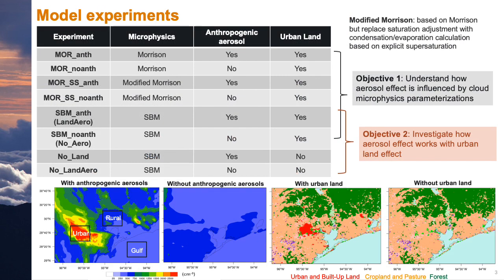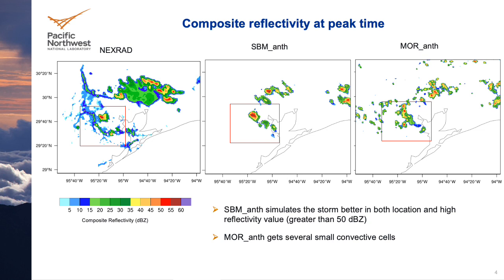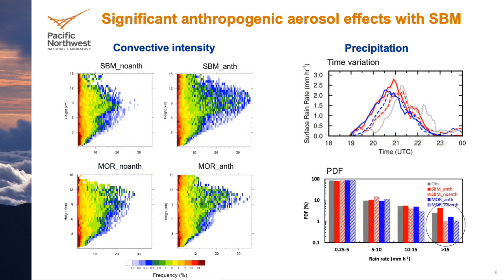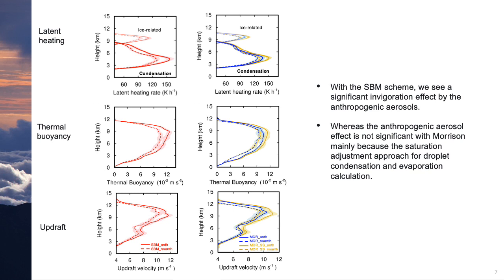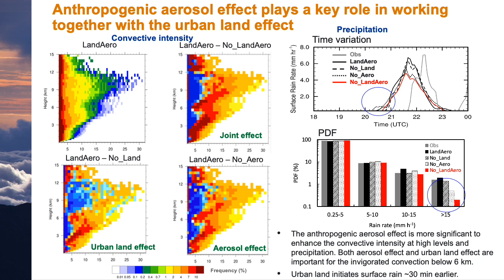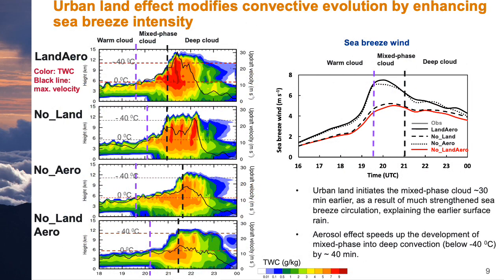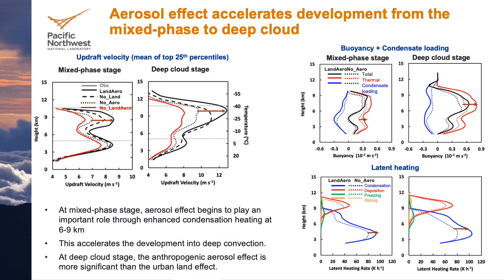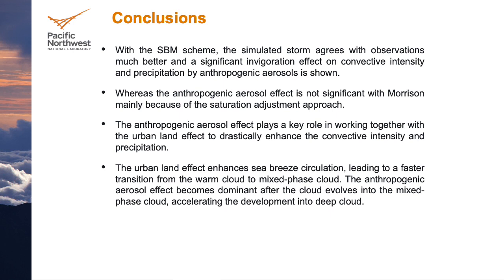Yuwei Zhang cloudbreakout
Presentation from the October 2020 RGMA PI Meeting: Cload and Cload-Aerosol Interactions and Feedbacks